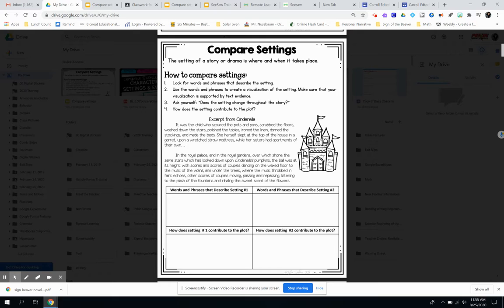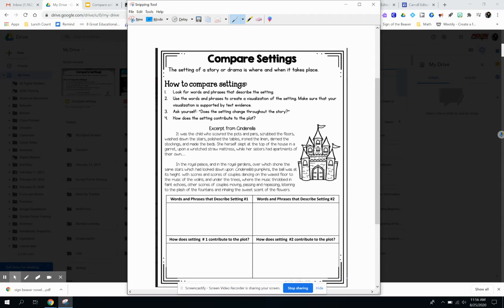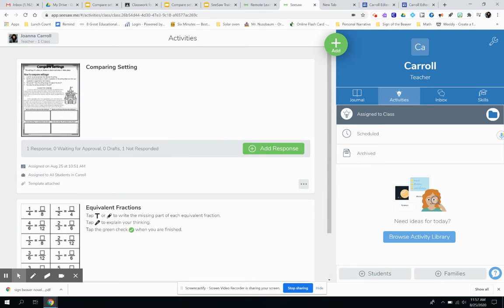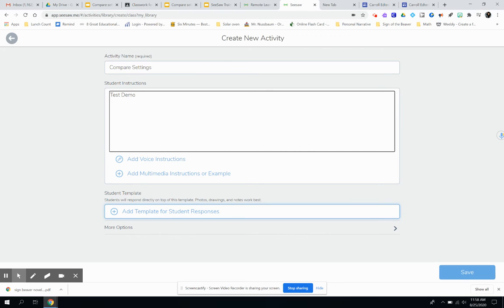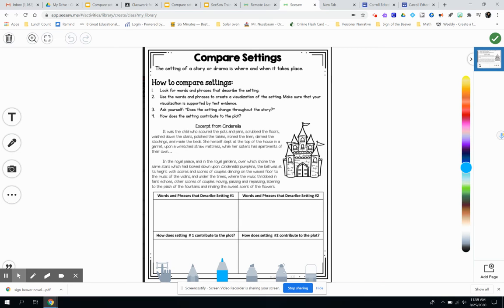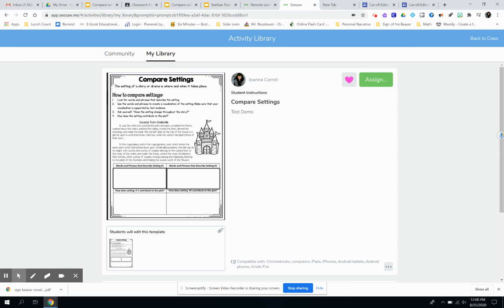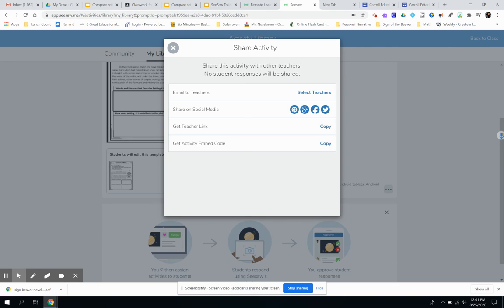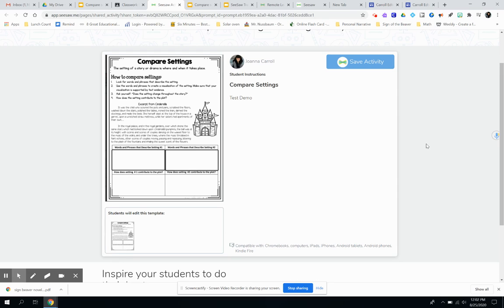Make a PDF Editable on Seesaw then Post to Google Classroom